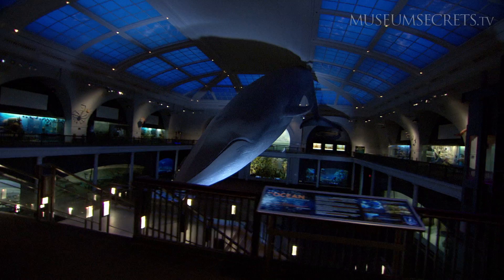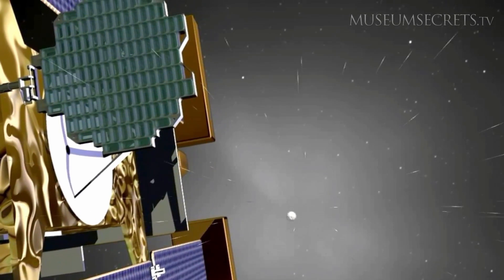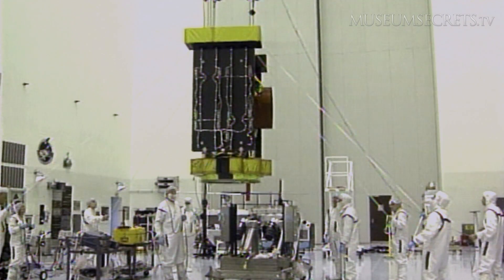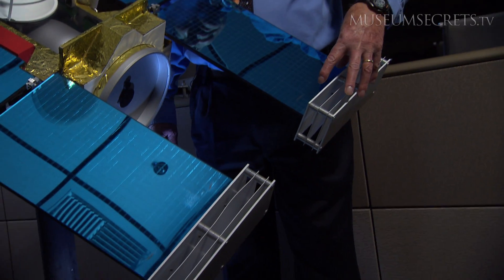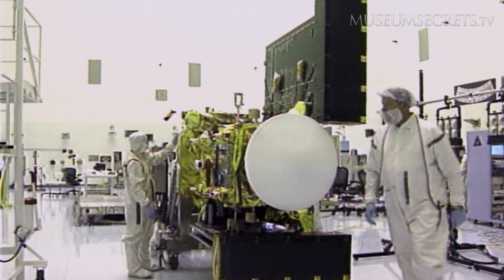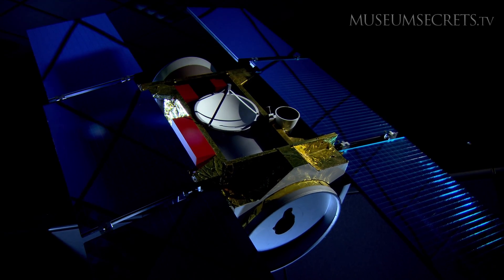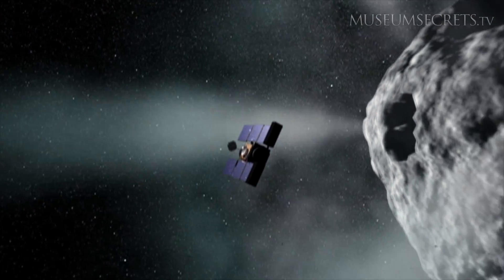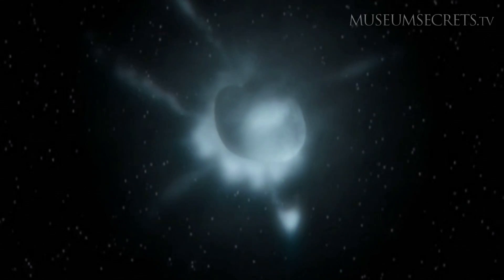How do you protect a NASA space craft in a cosmic dust storm?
This webisode is associated with the full episode Inside the American Museum of Natural History, New York. Stream every episode of Museum Secrets at Vimeo On Demand and VHX